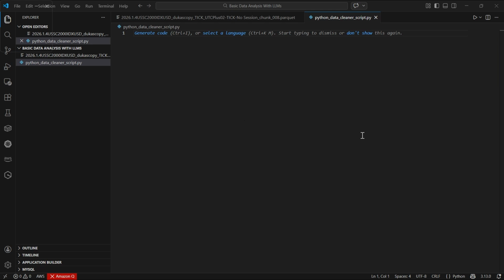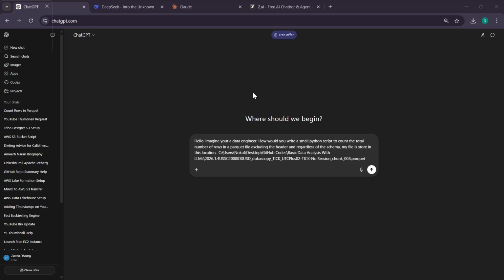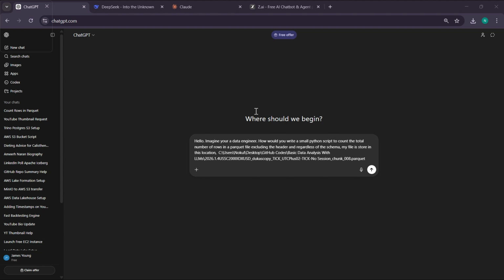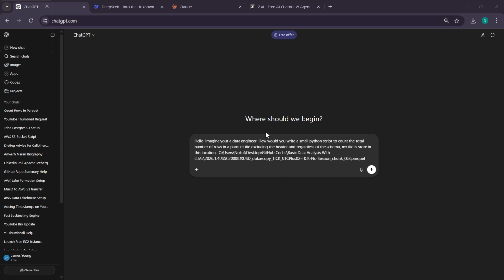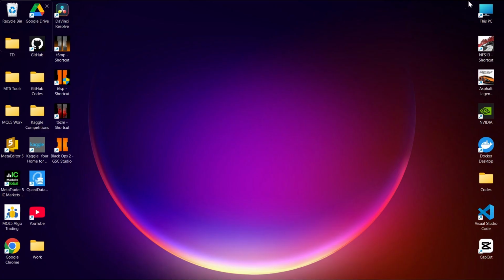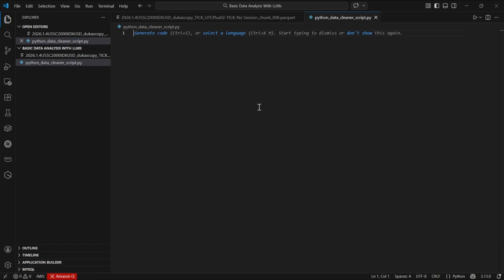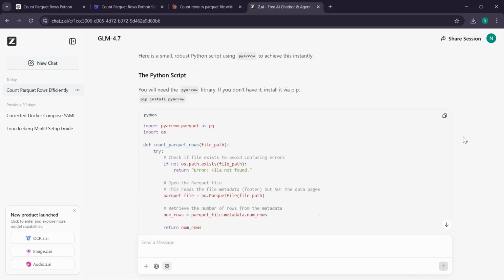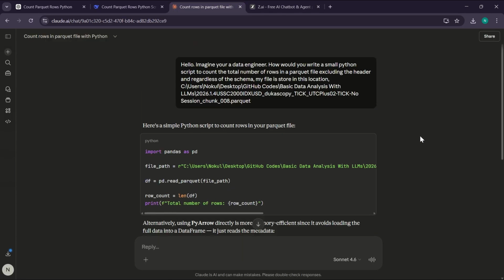Testing LLMs On A Real Data Engineering Task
Can LLMs actually write production-ready data engineering scripts?

In this video, we test multiple AI models by asking them to write a Python script that reads a Parquet file and counts the total number of rows — regardless of schema.

This is a common real-world task when working with data lakes, S3 storage, or ETL pipelines. Instead of writing the script ourselves, we let different LLMs generate the solution and compare the results.

Which model writes the cleanest code?
Which one is the most efficient?
Which one actually works?